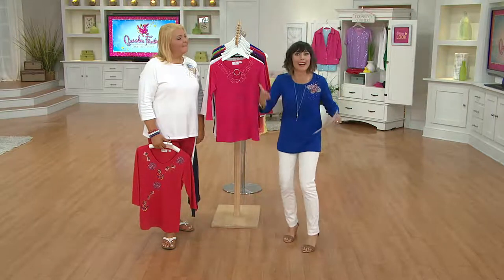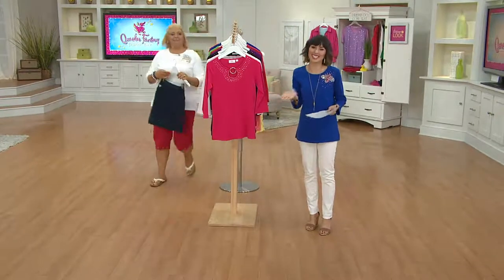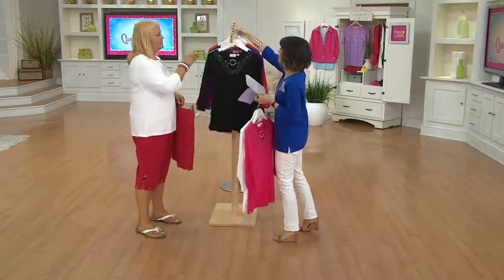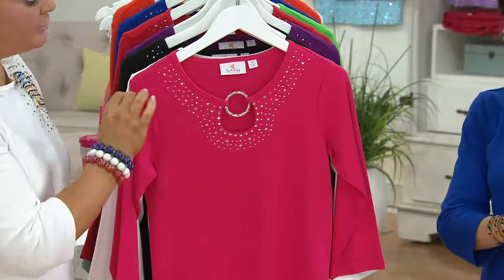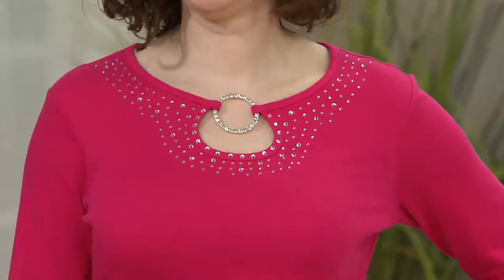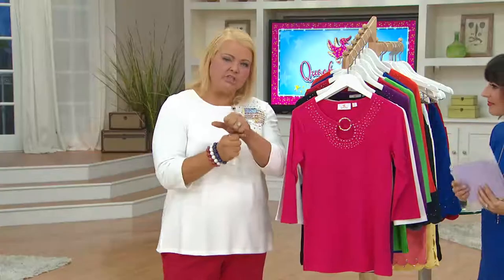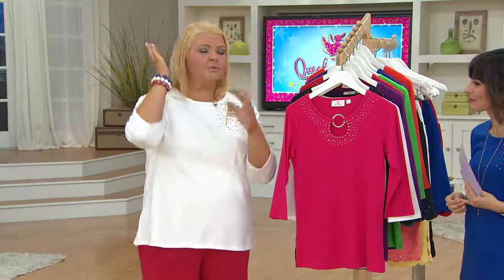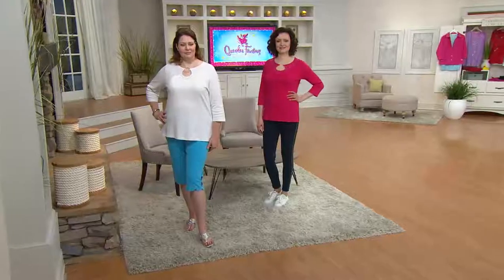Quacker Factory Rhinestone Ring Sparkle Keyhole 3/4 Sleeve T-shirt with Amy Stran